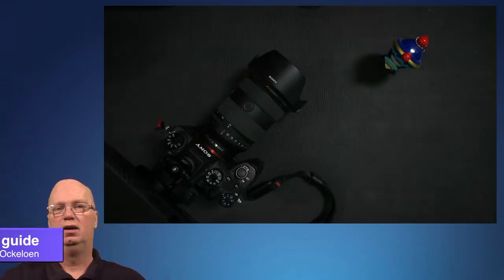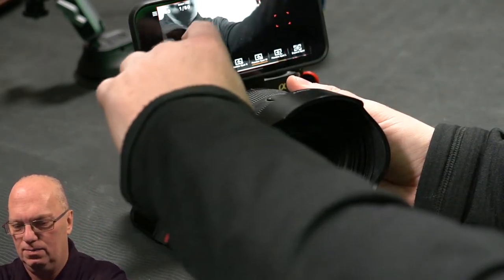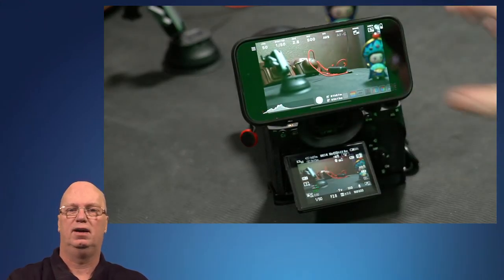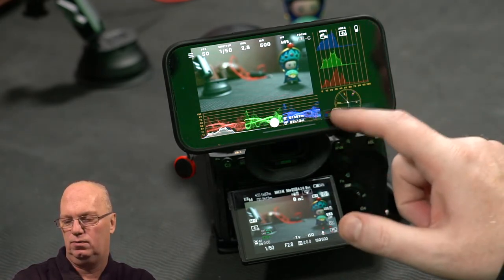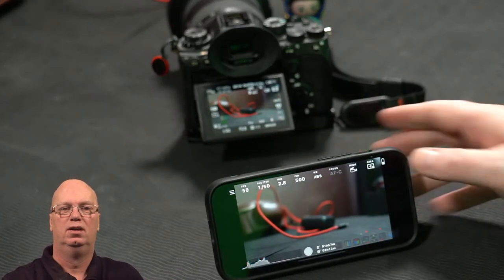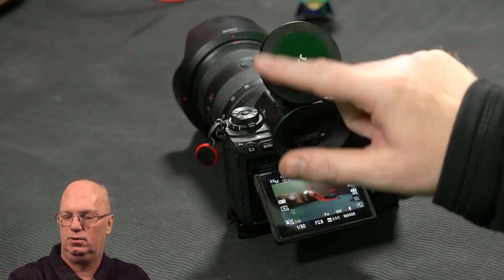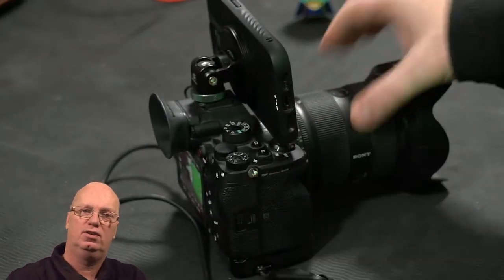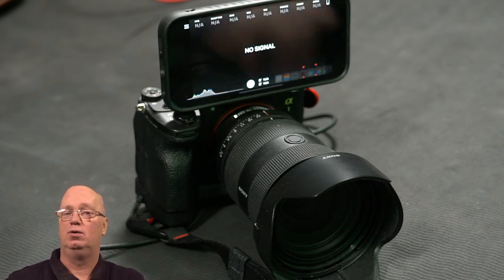magsafe connector for iphone monitor